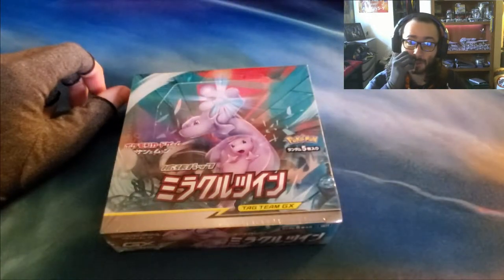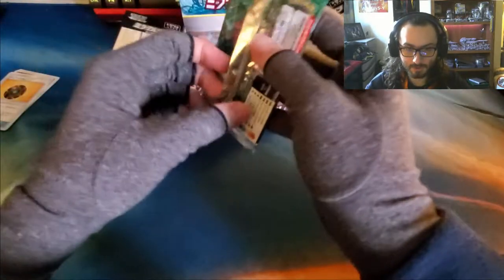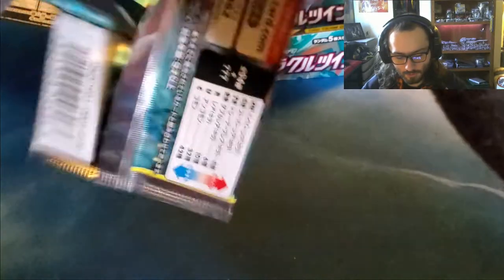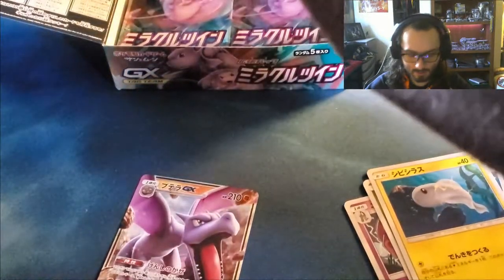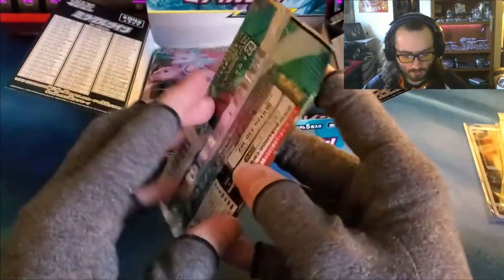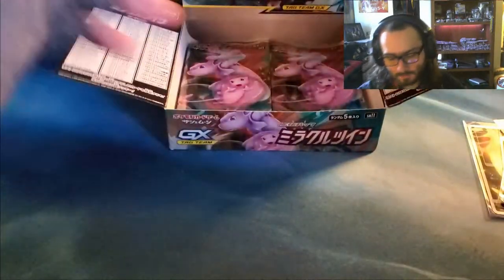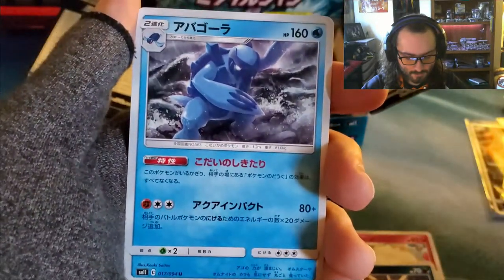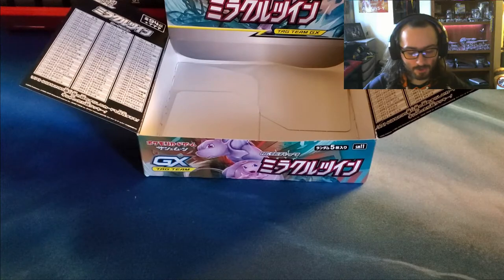Miracle Twin Unboxing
Middle aged man unboxes Japanese Miracle Twins set.

As this was my first video, if you have any feedback or suggestions for things I could do to improve video quality please let me know!

Also, I figured out how to properly focus my camera at about 5:55.